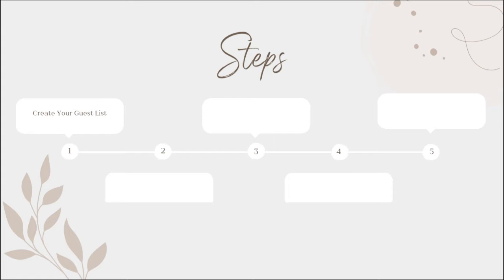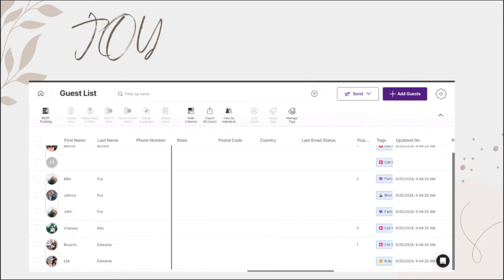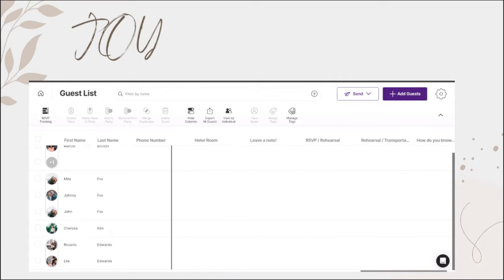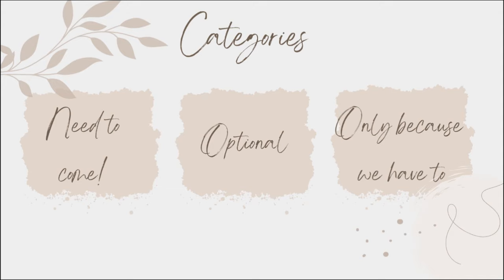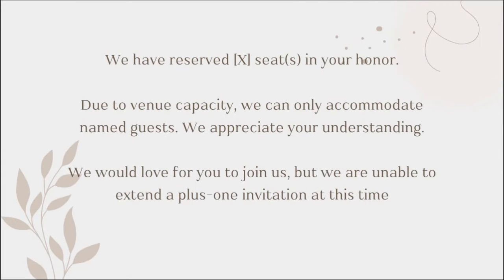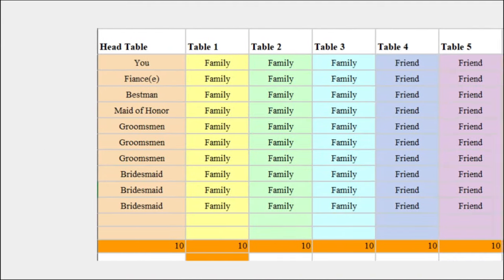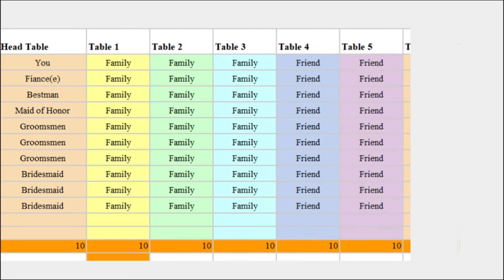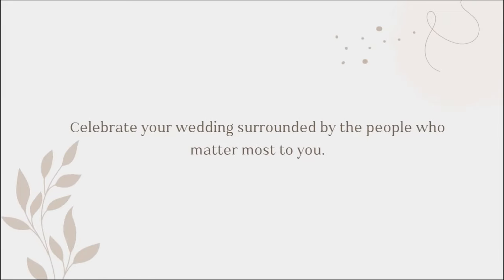How to Create and Manage Your Wedding Guest List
Planning your wedding guest list? In this video, I'll show you how to create and manage your guest list step by step, including handling plus-ones and table seating arrangements! Need a template?